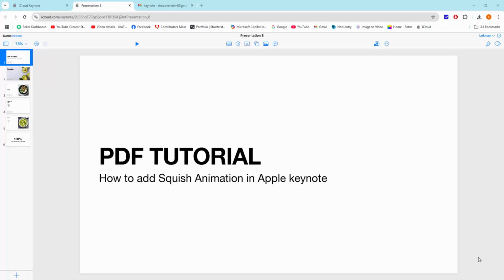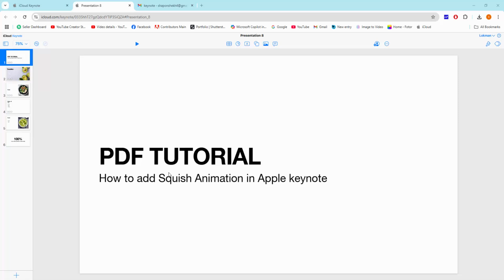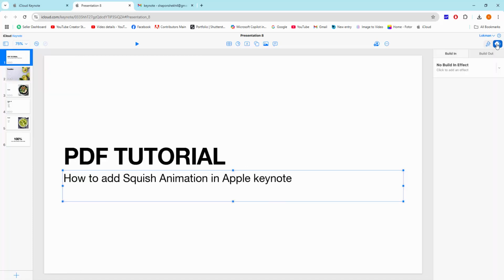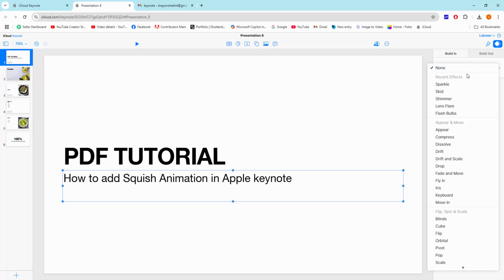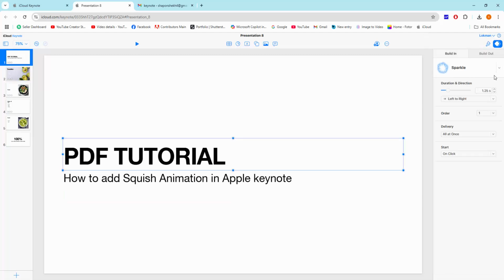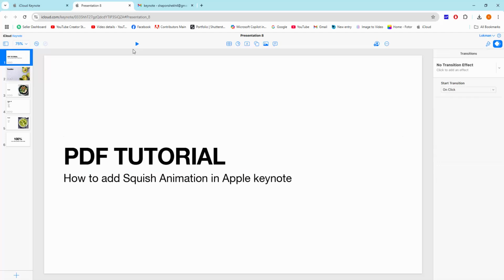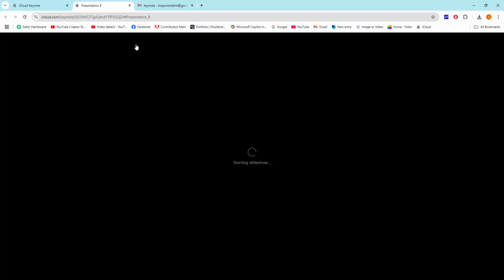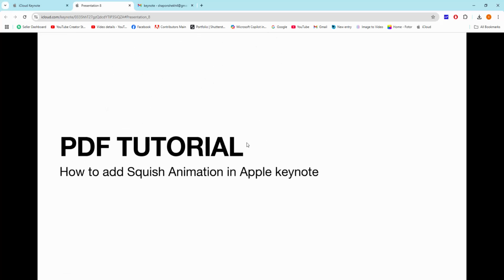How to add Squish Animation in Apple keynote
Assalamu Walaikum,
In this video I will show you, How to add Squish Animation in Apple keynote.  Let's get started.